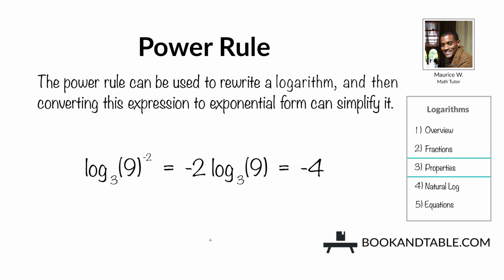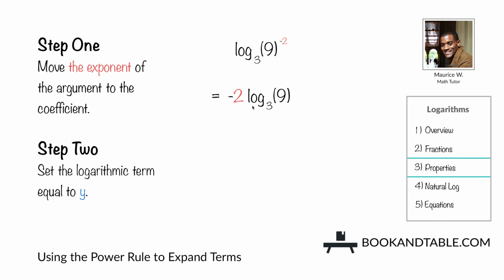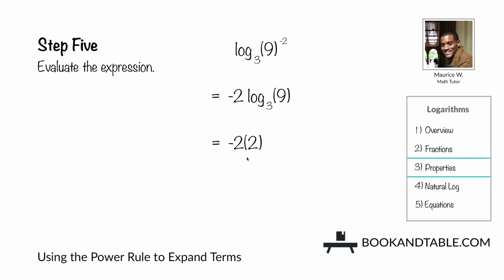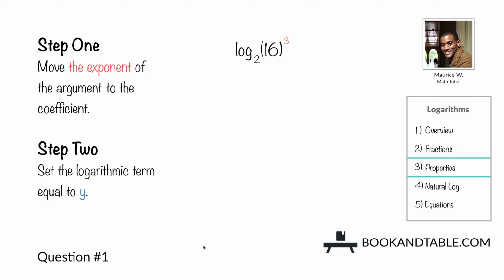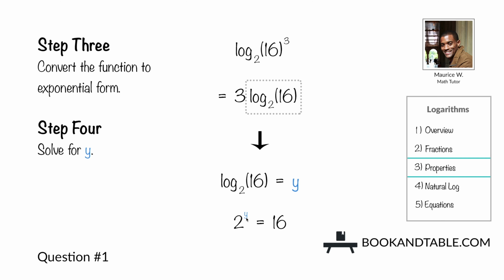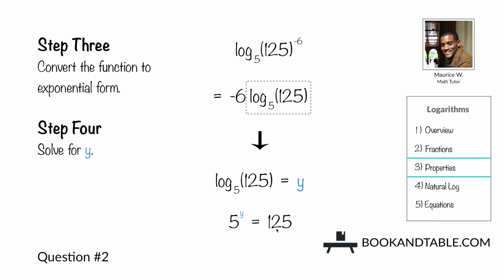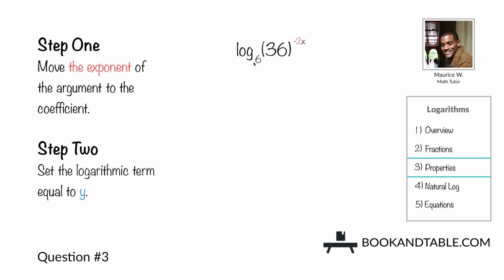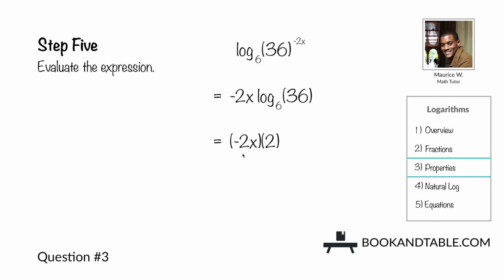Logarithms | Using the Power Rule to Expand Terms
Book&Table Inc. 🇺🇸

Timestamps

0:00  |  Start

0:09  |  Power Rule  |  Expand Terms

00:02:27  |  Practice Questions